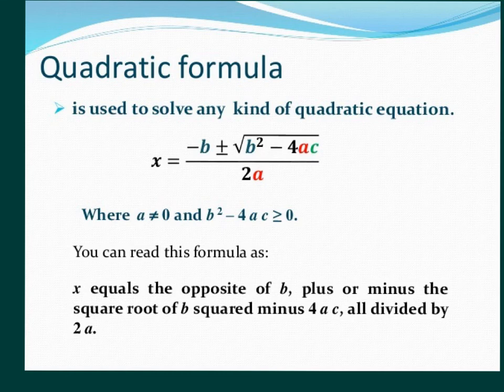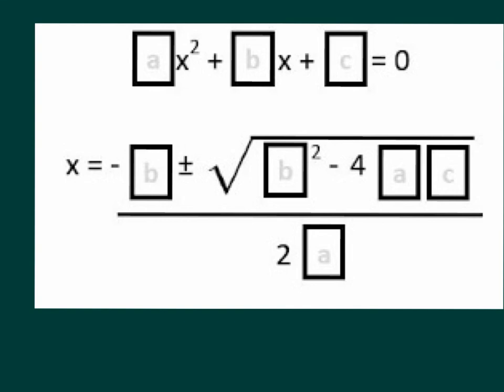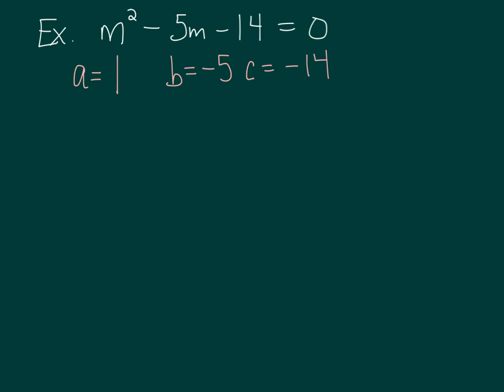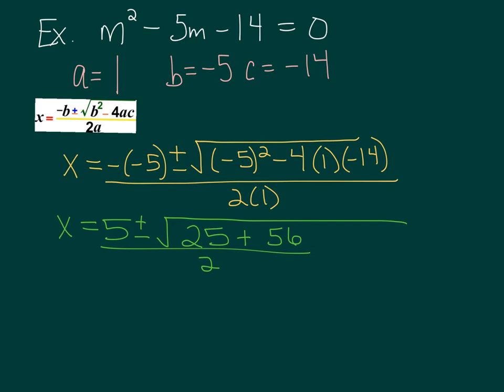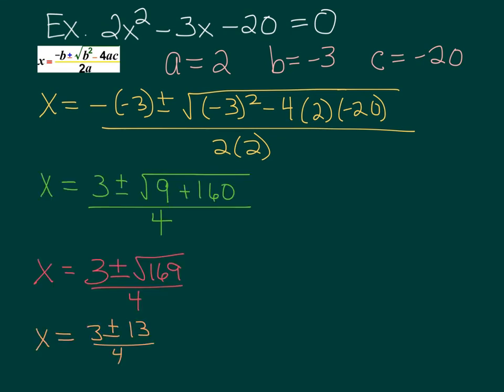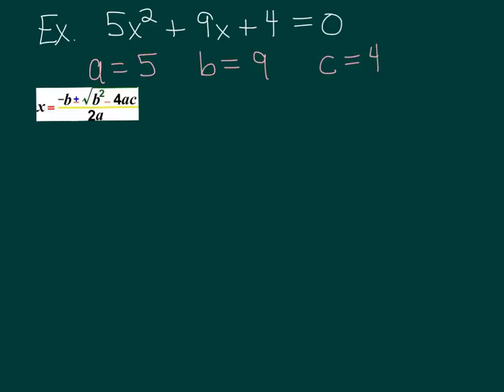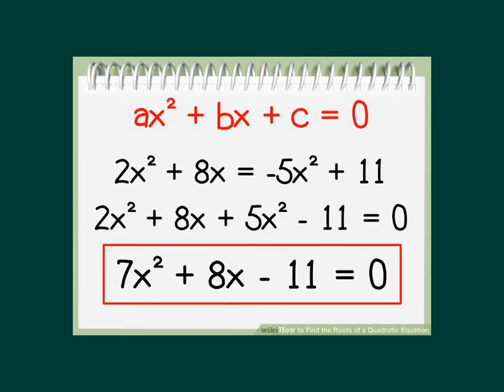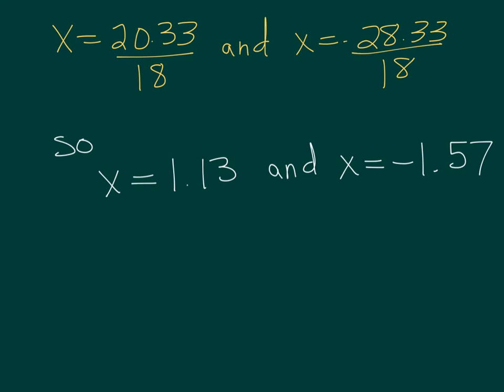unit 5 Video 8 quadratic formula